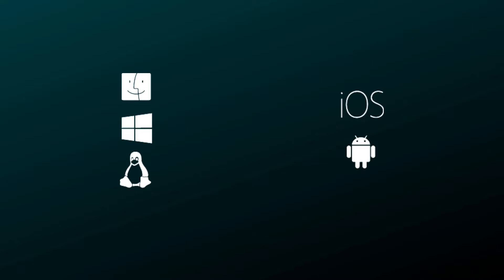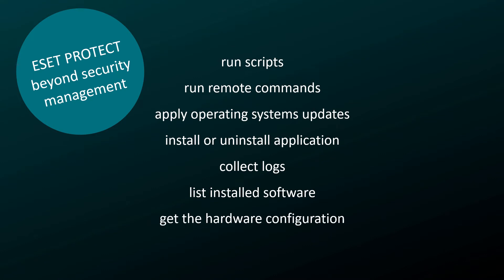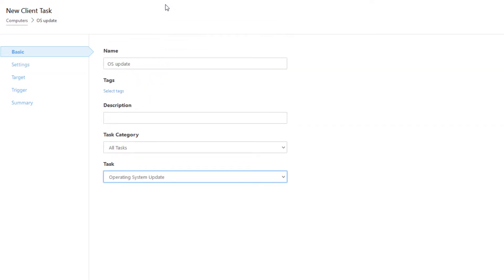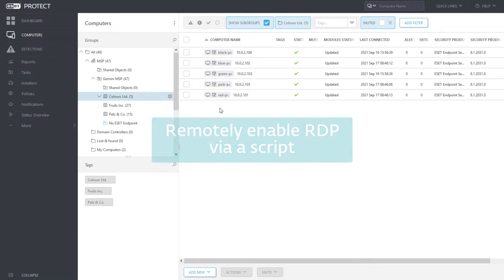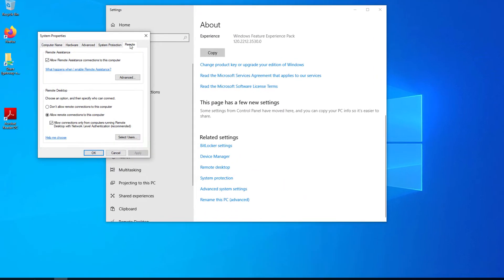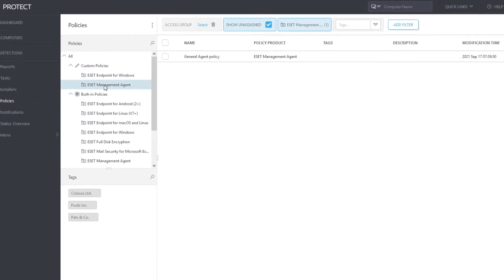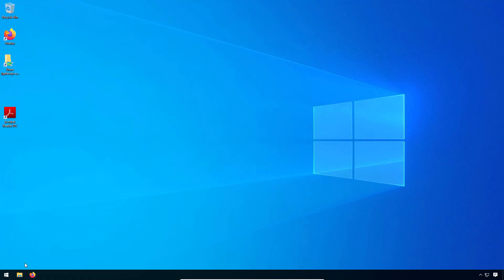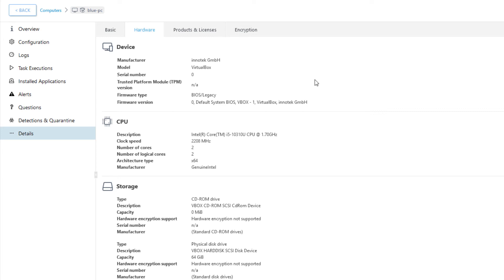Go beyond security management with ESET PROTECT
ESET PROTECT is your command center for all ESET security solutions deployed in the network. It controls endpoint prevention including detection & response layers across all platforms — desktops, servers, agentless virtual machines, and managed mobile devices.
Using agent-based architecture, ESET PROTECT can do more than just remotely manage ESET security products

This video demonstrates how to:

Configure tasks to update the operating system
Remotely enable RDP
Run scripts
Run remote commands
Apply operating system updates
Install and uninstall applications
Collect Logs
See the list of software installed on machines
See detailed hardware configuration information